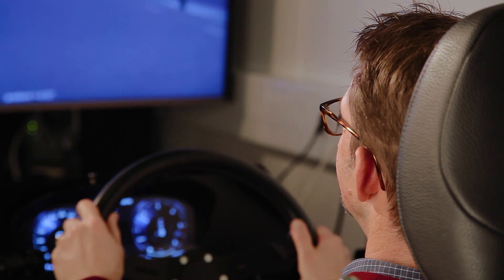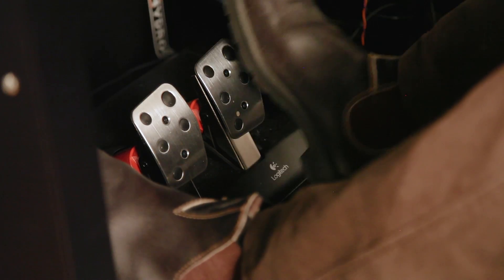Research project - Second Road II - Open Innovation Lab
The technological evolution is always gaining speed and bigger industries such as the automotive industry can sometimes find it hard to keep up with the development. The lack of an open platform for developers to spontaneously try new ideas and concepts is limiting great innovations from developing. Open innovation lab in combination with secure gateway provides a safe and open environment for software developer to experiment with software and solutions for the automotive industry.

Semcon - Product Development based on Human Behaviour